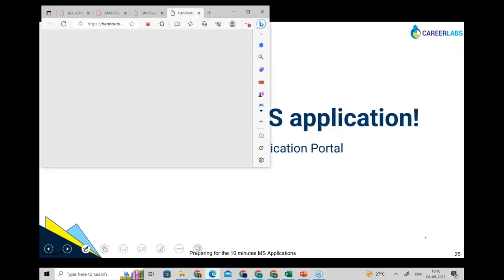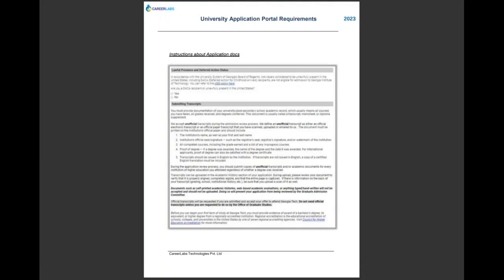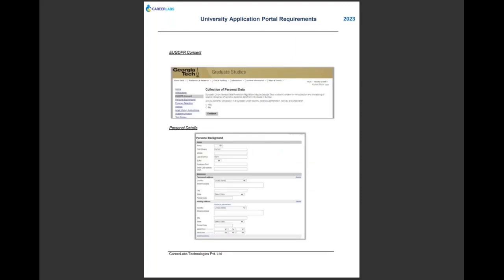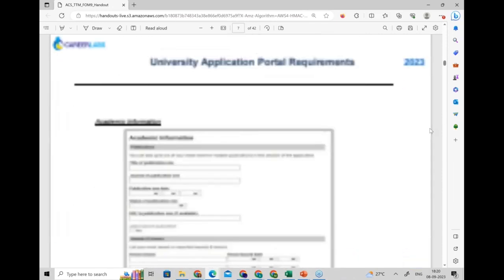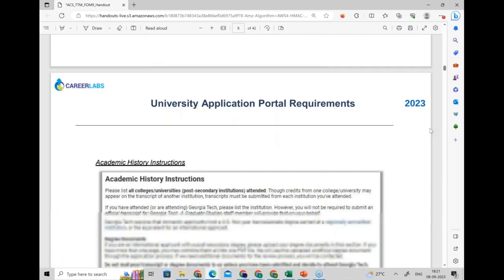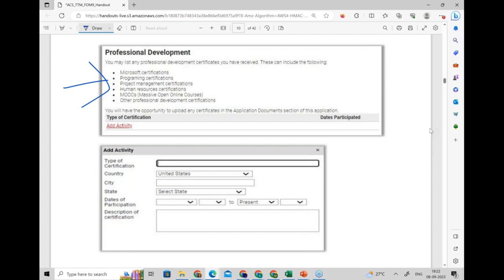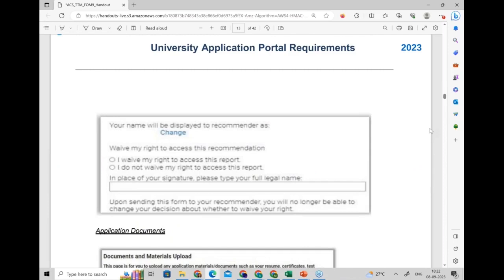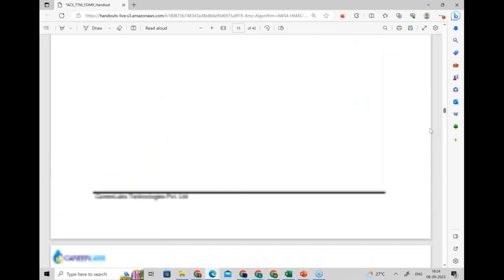9 21 Finishing application in 10 minutes